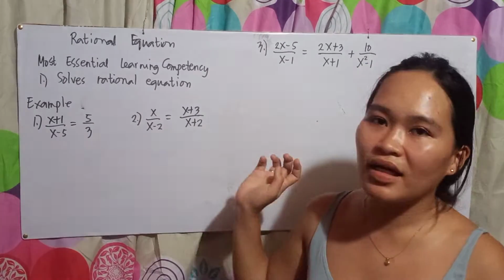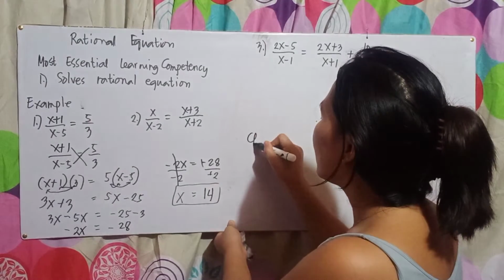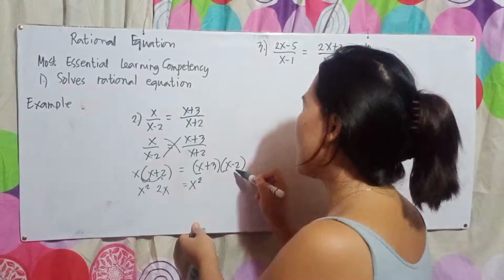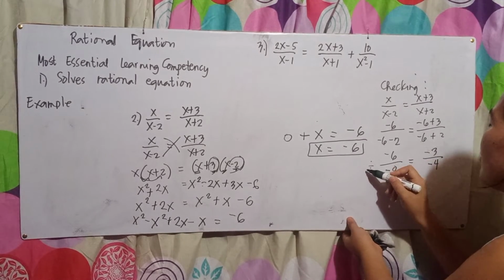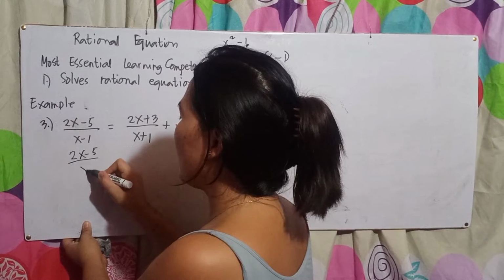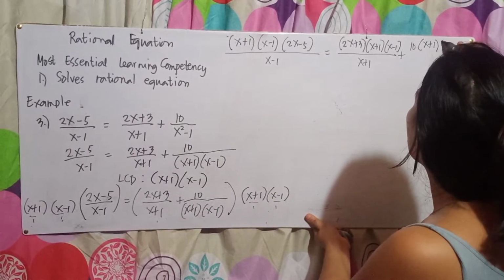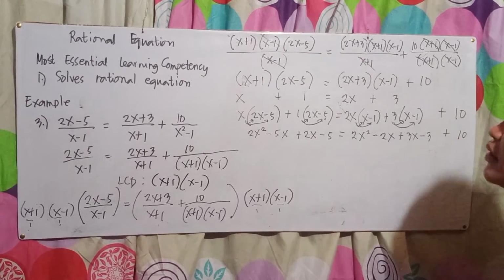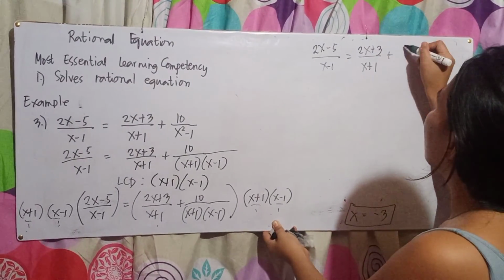Solving Rational Equations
This is a recorded video tutorial about the topic Solving Rational Equations intended for my General Mathematics students.